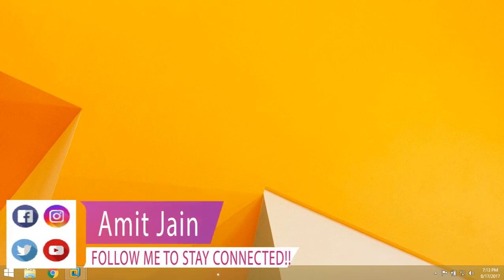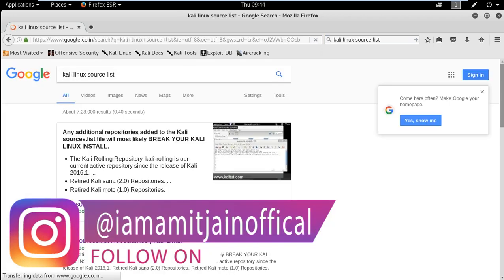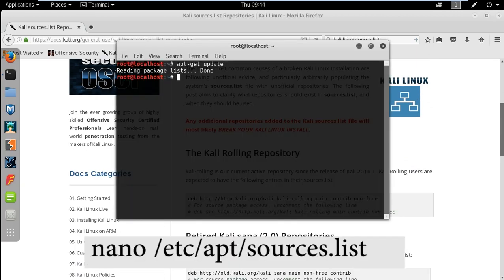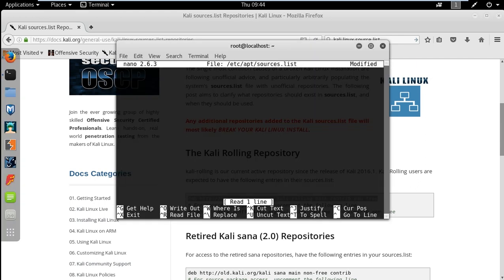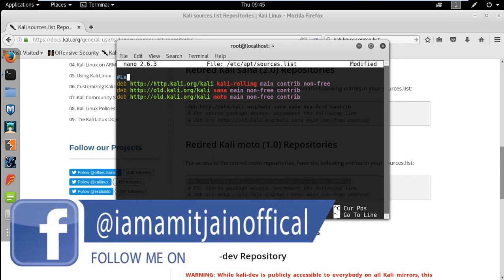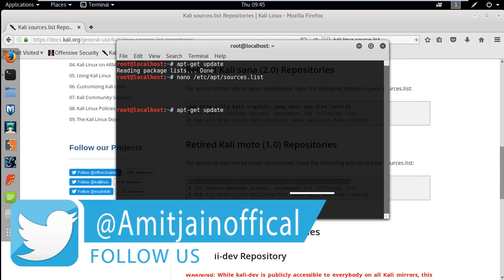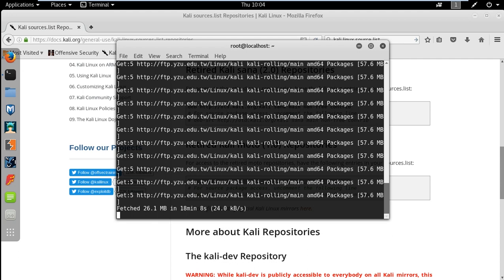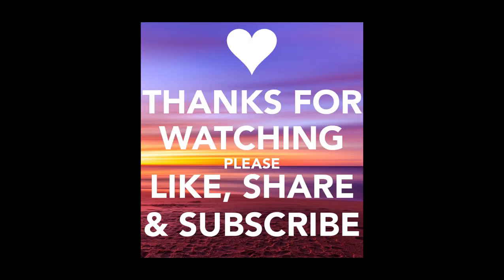Kali Linux Repository Issue Solve [ "E: Unable to locate package" error solved ] New 2017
This video will help you to understand how to solve the error - "E: Unable to locate package" in Kali Linux. This is actually the problem of Kali Linux default repositories. See the full video to understand how to solve it.
This video has been updated for new updates and new repositories of Kali Sana 2.0.

Thirty Party Source list : Use on your risk

nano /etc/apt/sources.list

and then replace all text with this

# deb cdrom:[Debian GNU/Linux 7.0 _Kali_ - Official Snapshot i386 LIVE/INSTALL $

## Security updates
deb /kali main contrib non-free
deb /wheezy main contrib non-free
deb kali-dev main contrib non-free
deb-src kali-dev main contrib non-free
deb-src kali main contrib non-free
deb kali/updates main contrib non-free
deb-src kali/updates main contrib non-fr$

Track Info:

Title: We Are One
Artist: Vexento
Genre: Dance & Electronic
Mood: Bright

Track Info:
• Artist: Lensko
• Genre: Dance & Electronic
• Mood: Bright